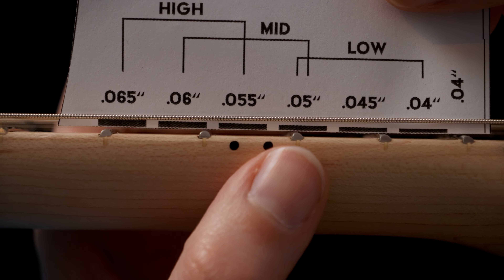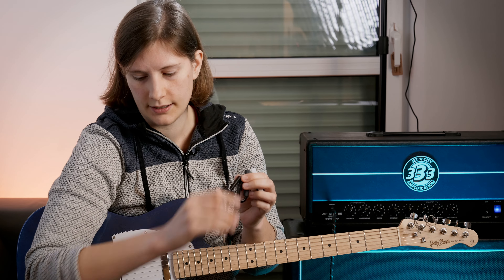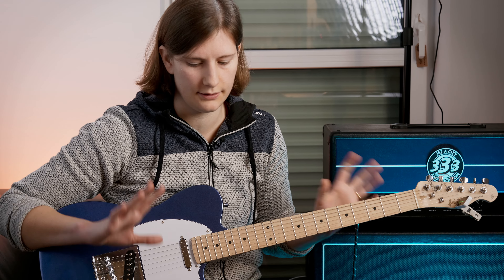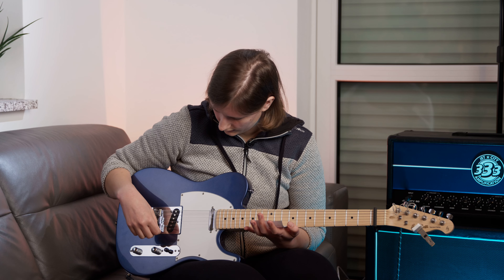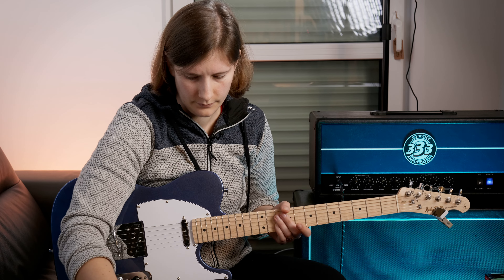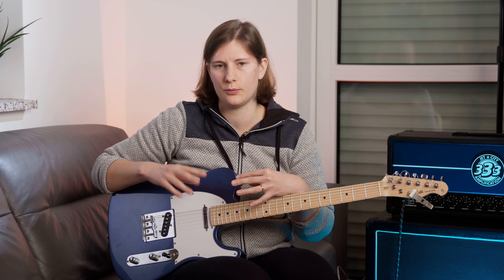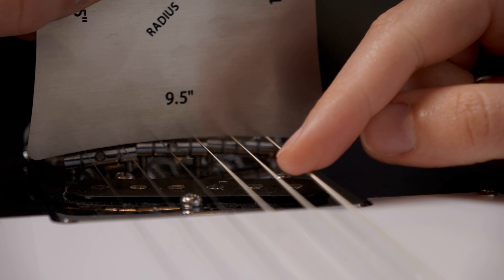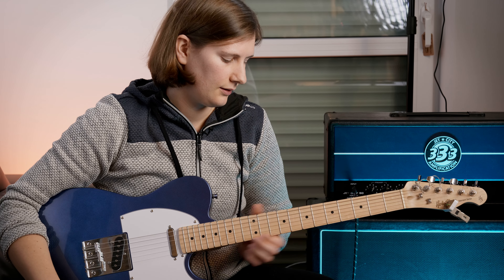3 Saddle Bridge Setup Tutorial – Harley Benton TE20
It's time for a setup of my HB TE20, which means we'll tackle the string action and intonation of a 3 saddle telecaster-style bridge!

This time in a really odd setup through the camera's input, which sounded horrible, sorry you guys!!

Discontinued Gear:
Jet City JCA50

Camera1:
Panasonic AU-EVA1
with Canon 24-70 mm

Camera2:
Panasonic GH5 with Leica 12-60 mm

Keylight:
Apurture 120d II
Ambient lights:

Rina's fingers are far less hurt since filming this video!

Timecodes
00:00 - Intro
00:17 - Why to set up the guitar?
01:00 - What is special with a 3 saddle bridge?
01:41 - Preparation
02:17 - String action – tools
03:50 - String action – low E string setup
06:34 - String action – high E string setup
07:28 - String action – setup test
08:29 - String action – fine adjustment
11:15 - String action – why is there string buzz?
12:21 - String action – the other strings
15:31 - String action – check for fret buzz
16:05 - String action – final thoughts
16:39 - Intonation – why to setup?
18:07 - Intonation – the issue with 3 saddles bridges
18:47 - Intonation – tools
19:08 - Intonation – walkthrough
24:10 - Intonation – test the result
24:34 - Question of the day
25:05 - Quick playing test
25:33 - Conclusion
26:08 - Live streams: next week!

*-B-*